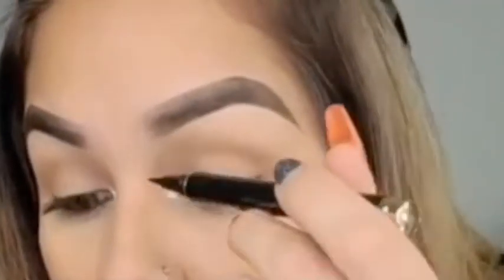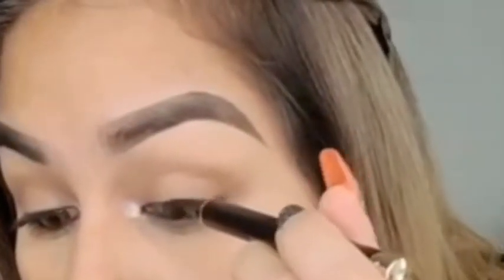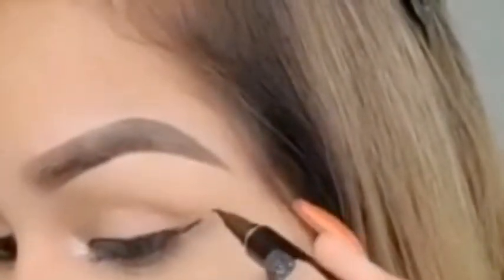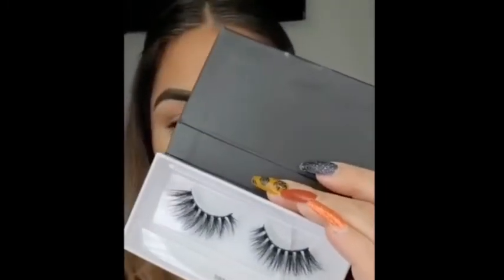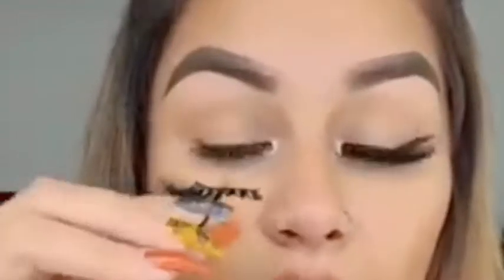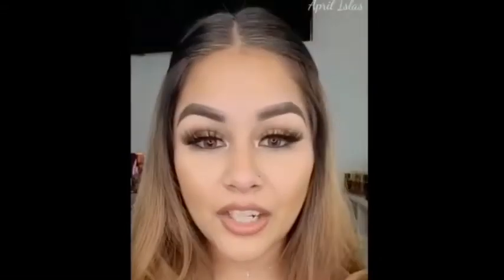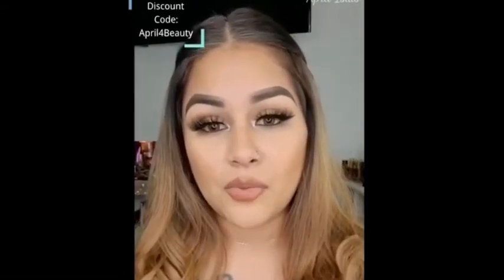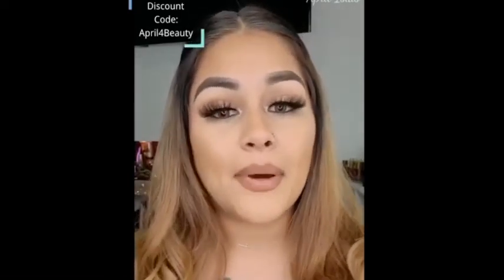Apply False Lashes in 2 Minutes!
Digital Beauty Creator April Islas shows us just how easy it is to apply false lashes in under 2 minutes using Glam Girl’s LinerLash Adhesive + Serum.